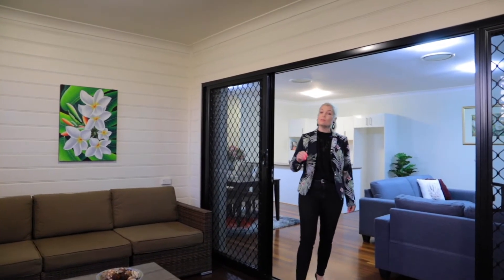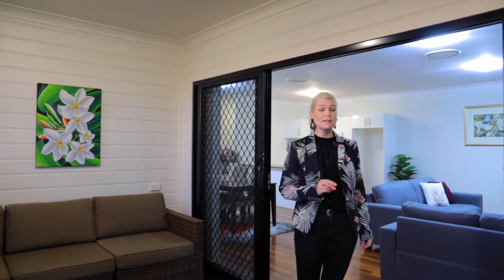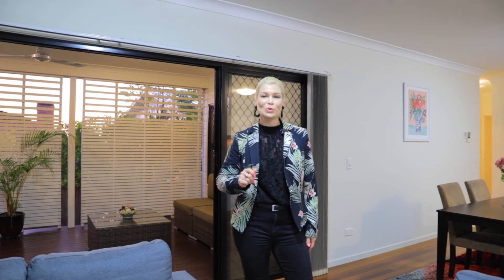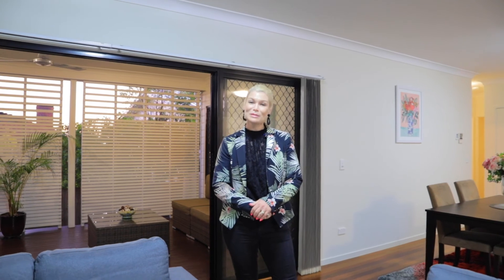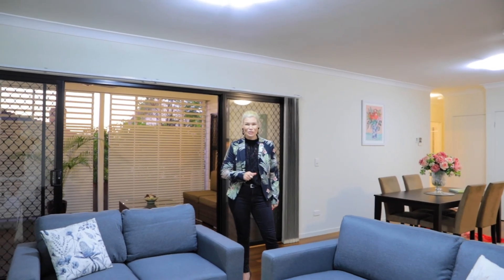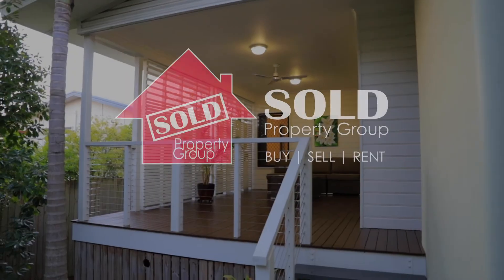Open2view AU - ID# 641514 - 3/7 Hartigan St, Belmont